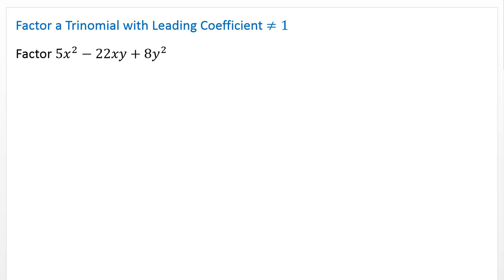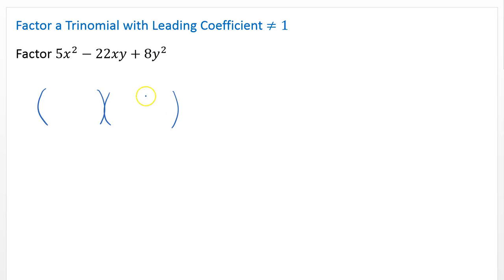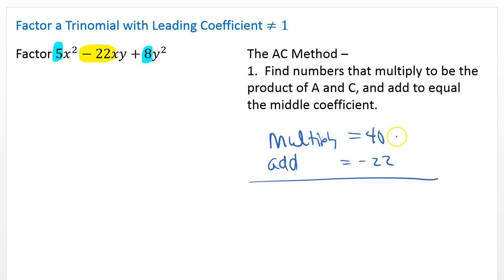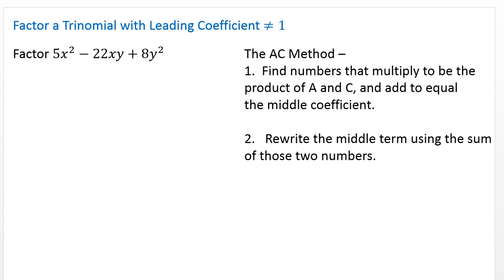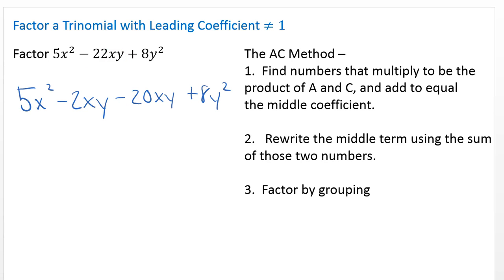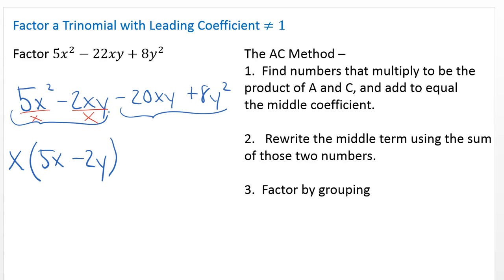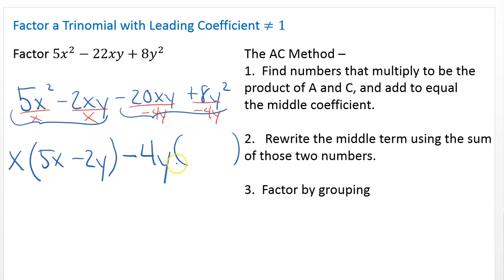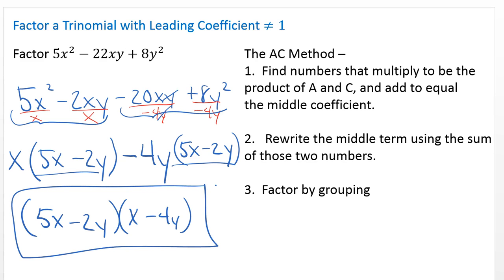MTH100HWTrinomialLeadNot1B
Factor a trinomial with leading coefficient not equal to 1, using the AC Method